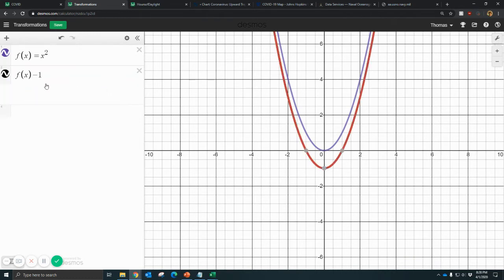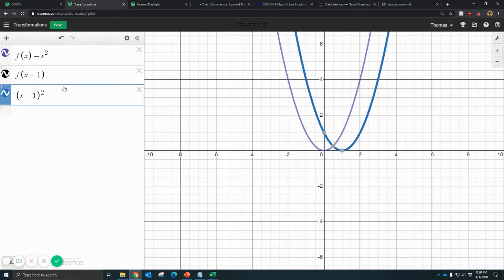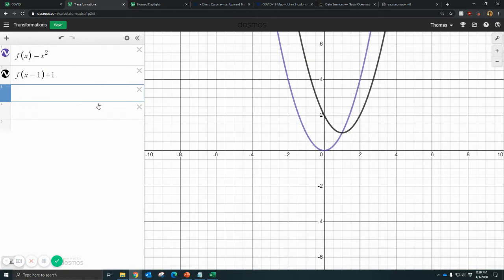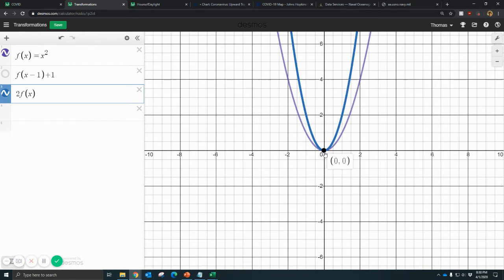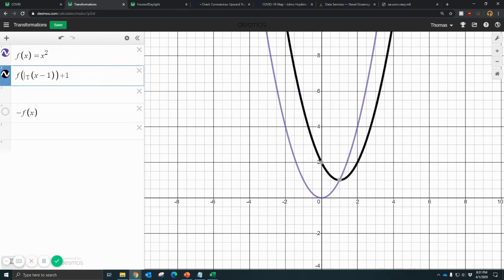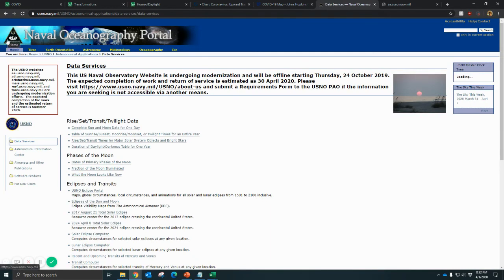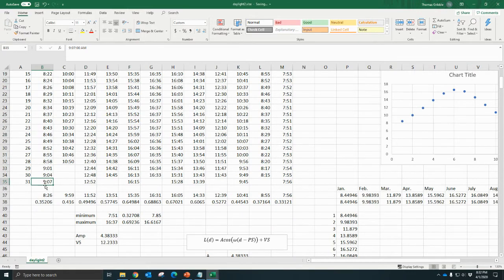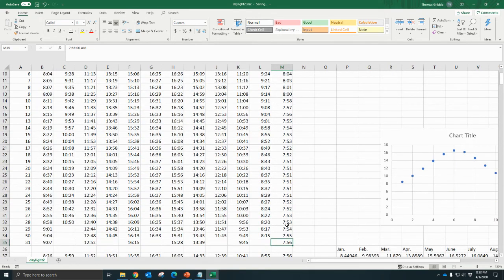Intro to Trigonometry - Functions (1 of 2)